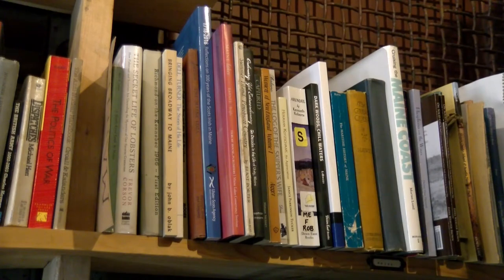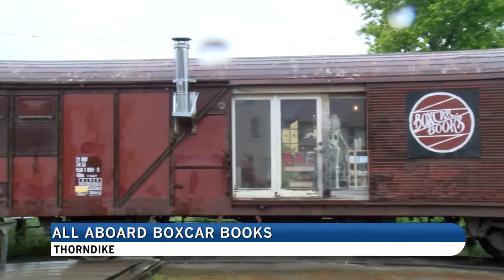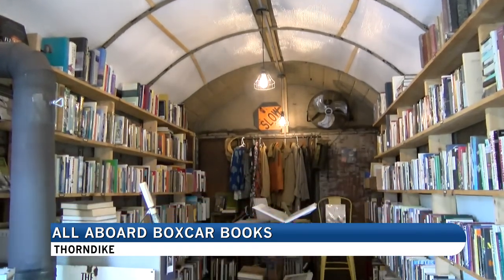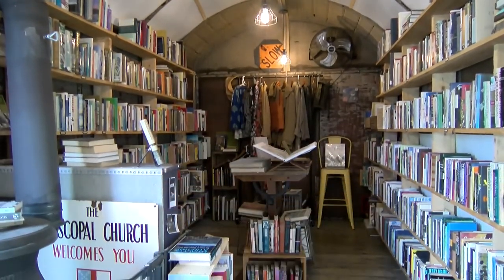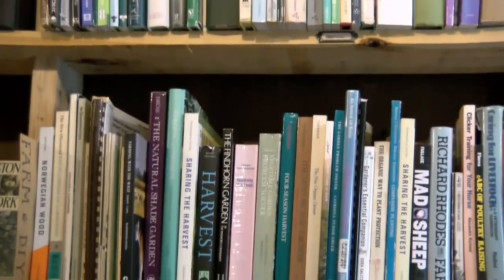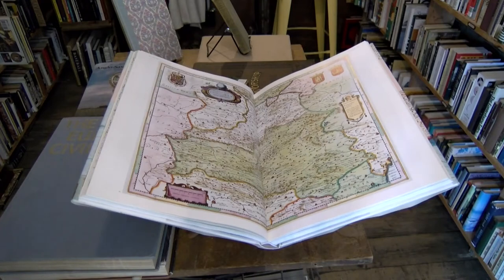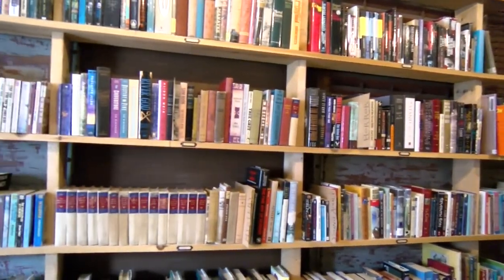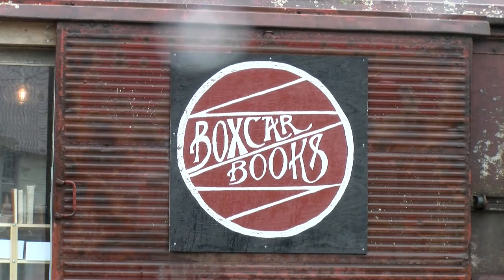All Aboard Boxcar Books